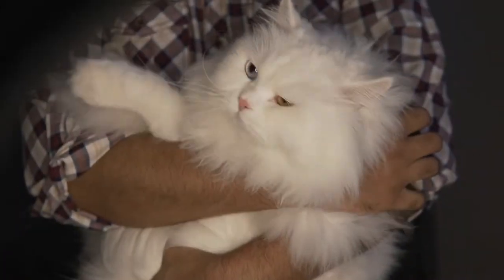CAT Haircut | vlog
My cat gets a Summer cut because we had some problem.